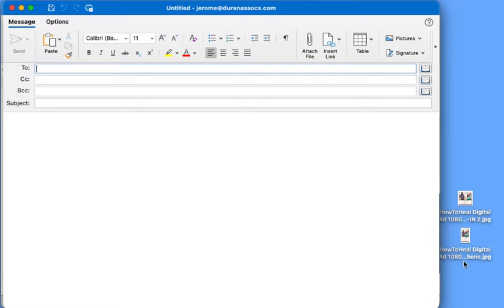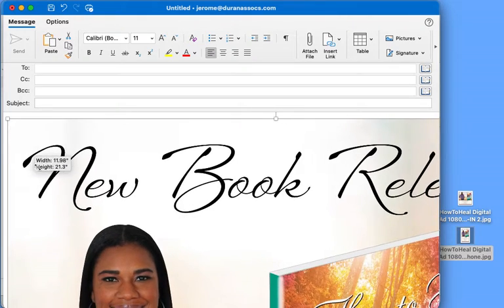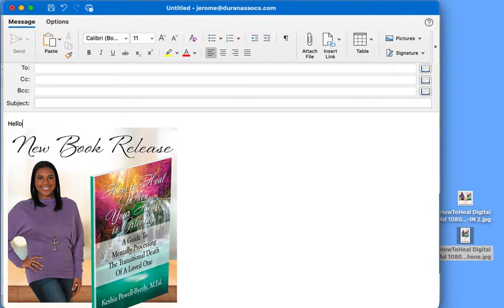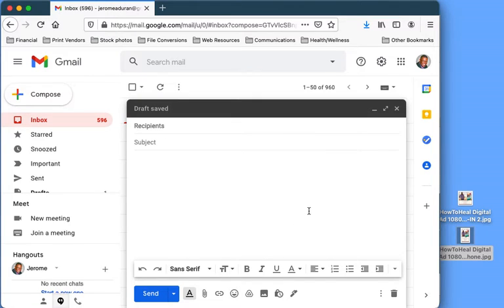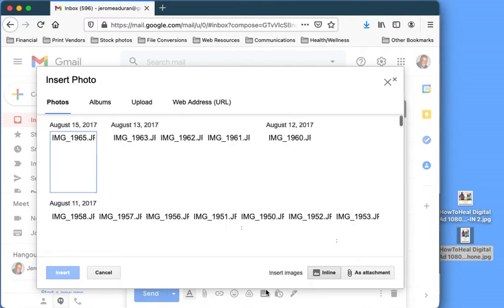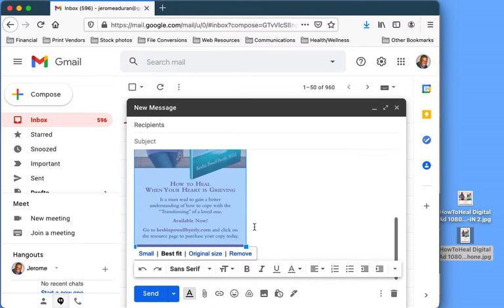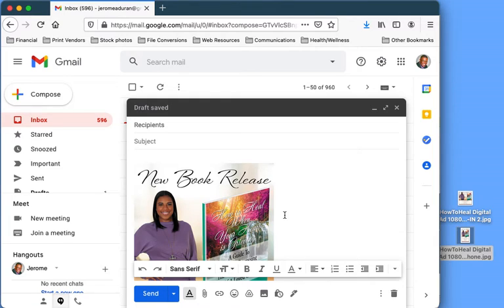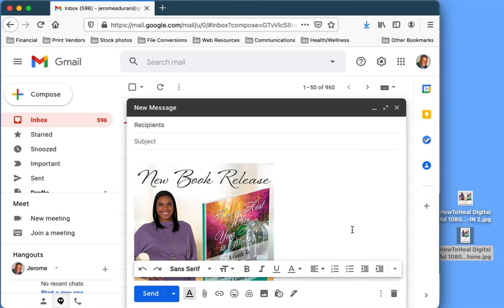Email insert 1of2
How to manually place an image in an email subject box